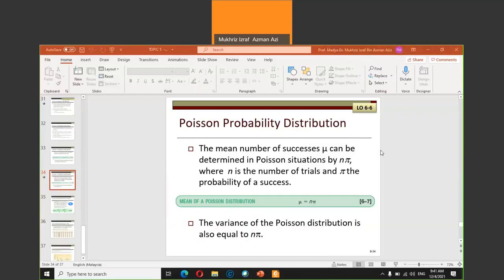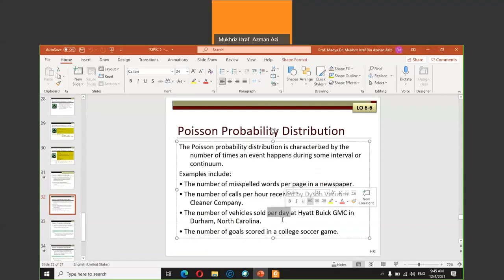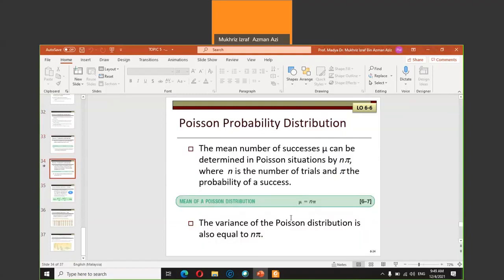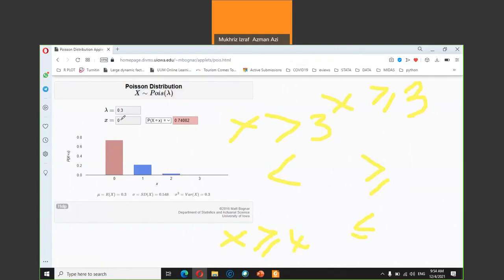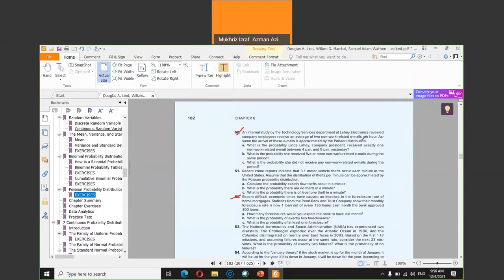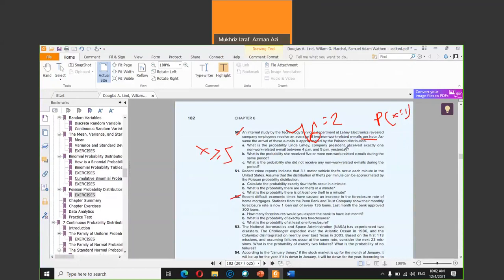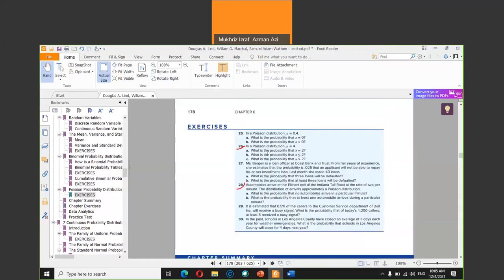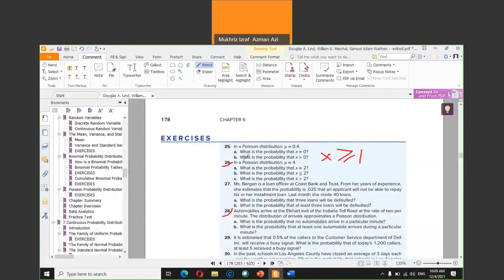BEEQ1023 - CHAPT 4 -PART 1 ( POISSON DISTRIBUTION)